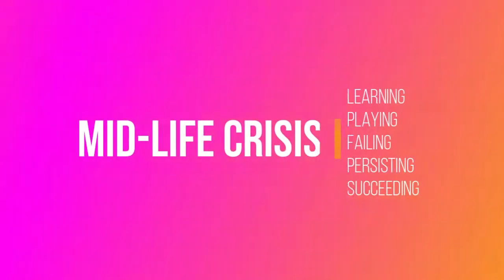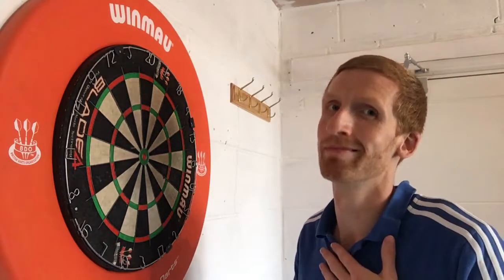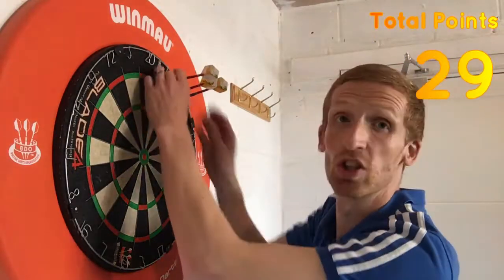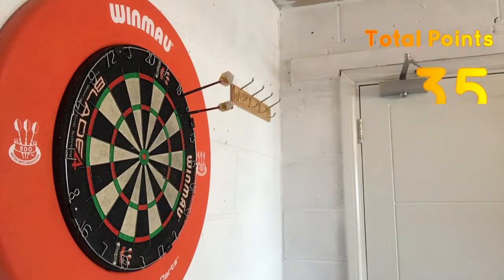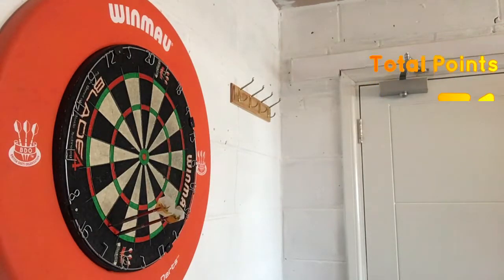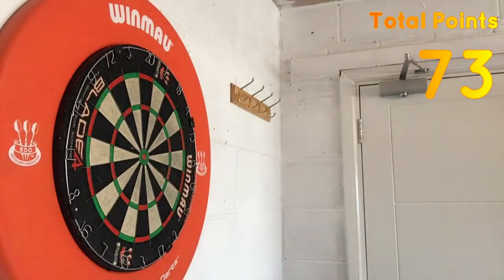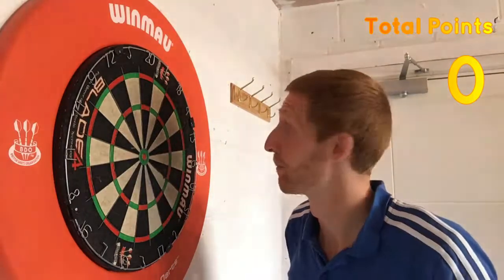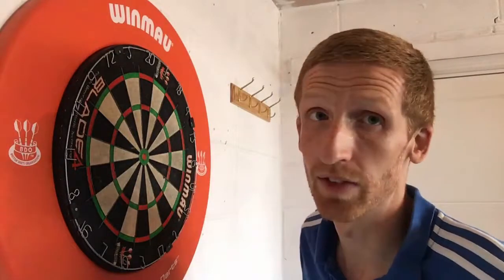Pro Darts Game - Bobs 27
This is a short tutorial video for the darts game Bob's 27 with a demo of my attempt at playing the game.

It is one of the more challenging games that you can use to help improve your all-round darts game but can be incredibly enjoyable if you achieve any sort of success.

I'm sure that there are many excellent recreational darts players out there that find this game easy enough. I do not.

Take a look at my attempt and try to beat my score. If you do, or don't for that matter, post your scores in the comments to show me how it's really done.